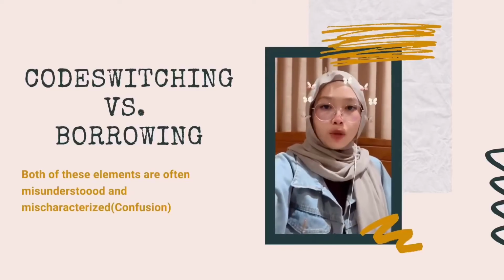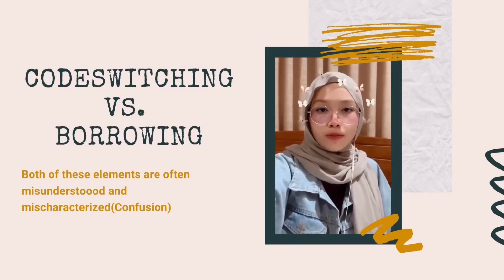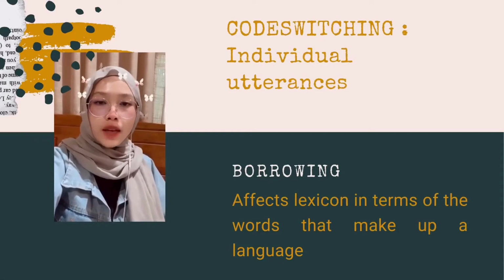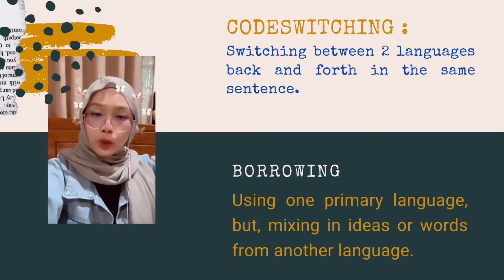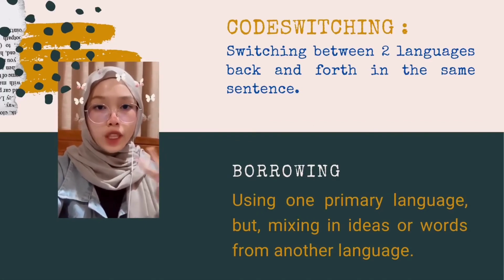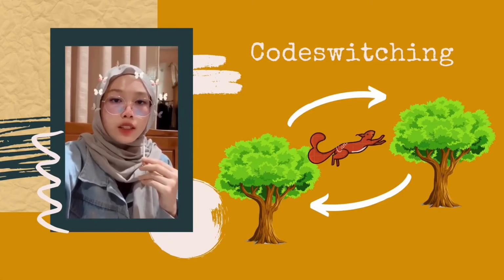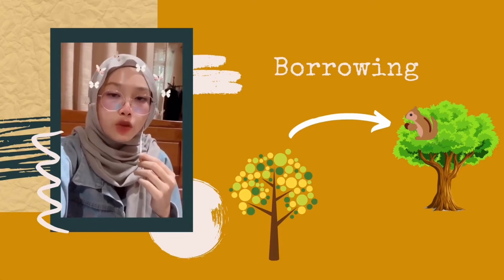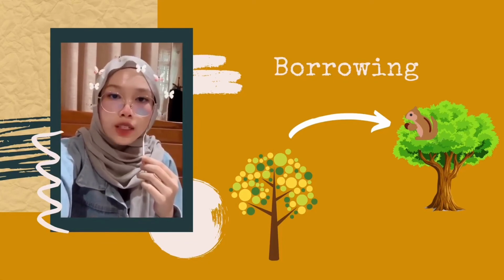SKBE2073 Multimedia English - Codeswitching Vs. Borrowing (Group Korea)